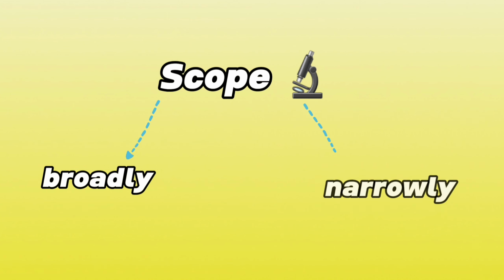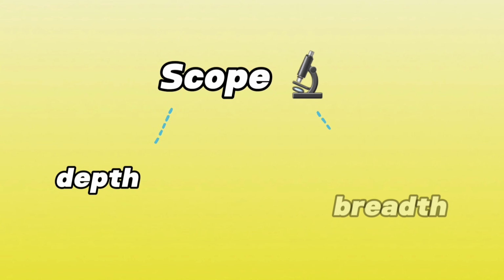Ace Your Essays : Step-by-Step Guide to Writing A+ Papers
Want to ace your essays and achieve top grades? 📚✨ In this video, I'm revealing my personal step-by-step guide to crafting A+ essays that stand out.  I’ll share essential strategies to help you write A+ papers that impress your instructors and elevate your academic performance! Whether you're tackling your first college essay or you're deep into your PhD journey, these proven strategies will elevate your writing game. Learn how to write A+ papers with this step-by-step guide. From brainstorming to editing, this video will help you ace your essays every time!

📝 Timestamps:
Understanding the Prompt (00:01 - 01:16)
Research and Credible Sources (03:31 - 04:12)
Crafting a Thesis Statement (04:42 - 05:18)
Creating an Essay Outline (05:54 - 06:32)
Writing a Compelling Introduction (06:32 - 07:06)